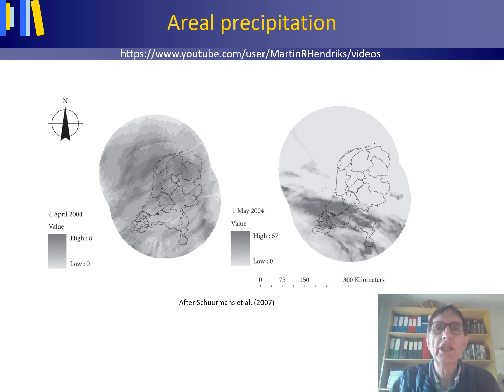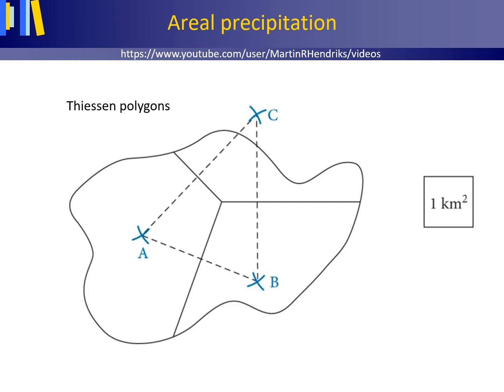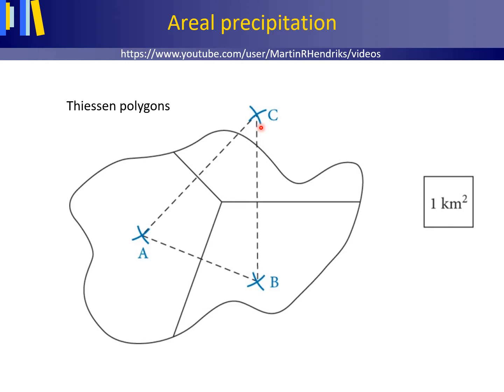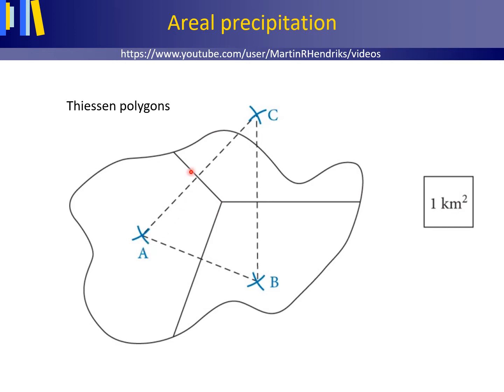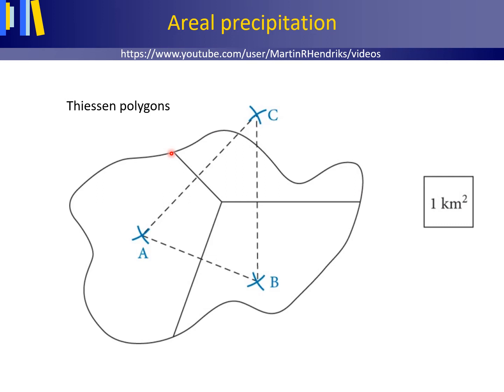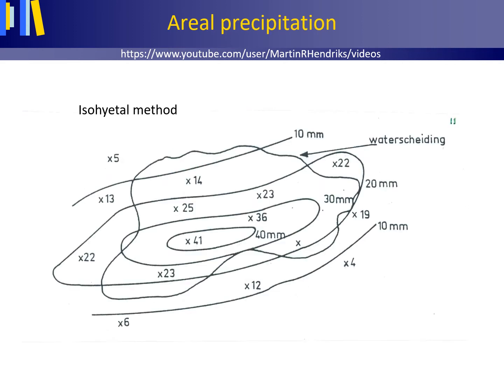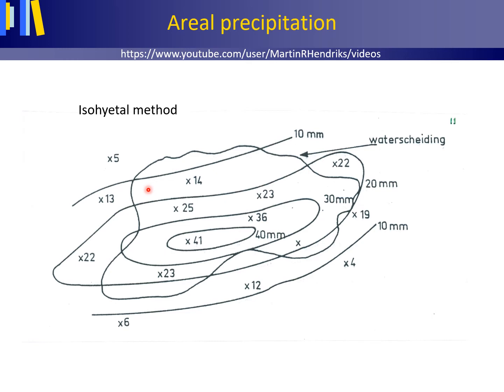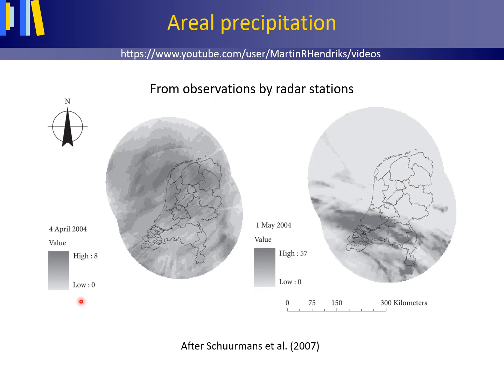Estimating areal precipitation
Arithmetic mean precipitation depth; Thiessen polygons; isohyetal method; radar; convective precipitation